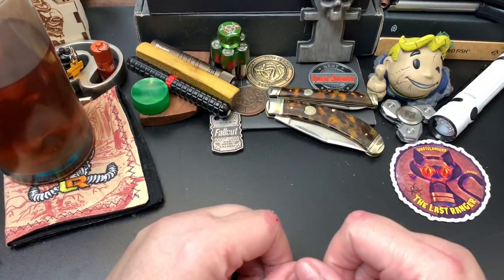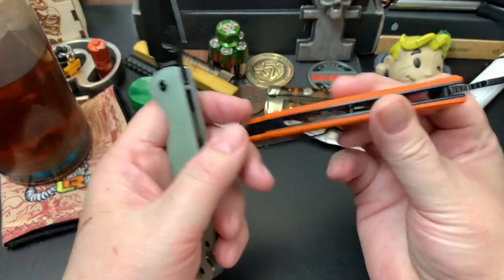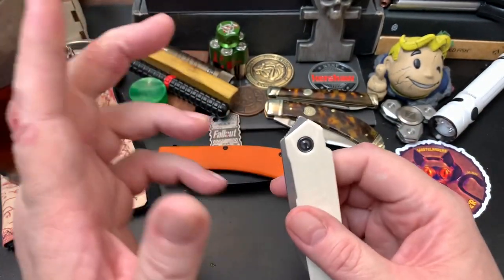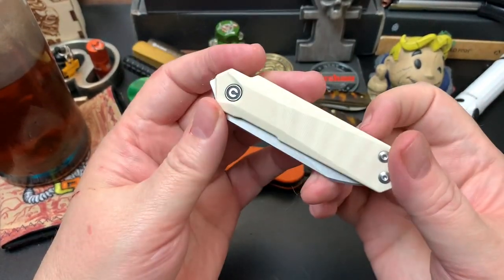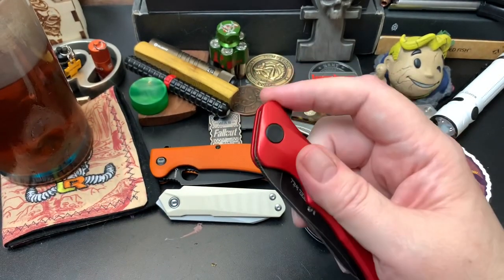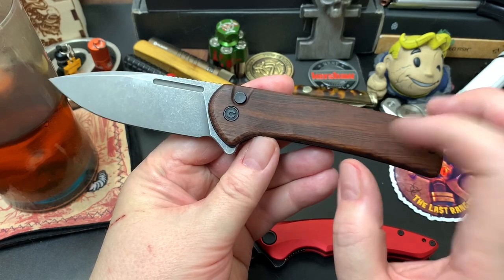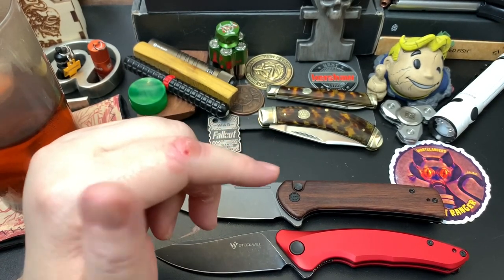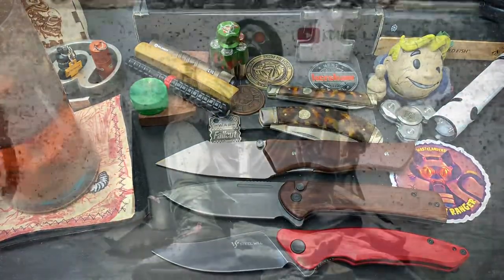Favorite Knives $60 to $100 for 2022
Jan 2nd, 2023, Thanks to all the Wastelanders who watch this channel!

Favorite Knives $60 to $100:
Daggerr Resident $64
Civivi Ki-V Plus $65
Artisan Ahab $70
Civivi Conspirator $83
Steel Will Spica $85
Real Steel Sacra $99

Top 3 for Fun:
1. Artisan Cutlery Ahab
2. Civivi Conspirator
3. Steel Will Spica

Wastelanders:
  1. Mattisfaction
  2. Jon Rost
  3. Jered White
  4. The Shredder Knife Reviews
  5. SOBX Scooter
  6. Glen Wooten
  7. Big Red EDC
  8. Forrest SLR
  9. DiverDave
10. Snuzz Nuzz
11. Winchester INC.
12. Jevans_KnifeAddict_Life
13. Cunnuk
14. Said Stevie
15. Stacey Bolstered Blades